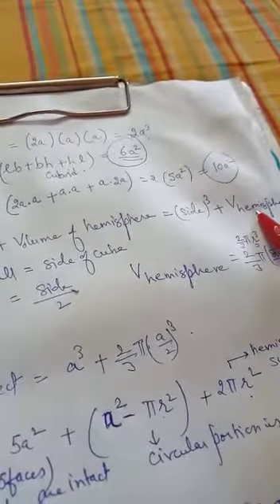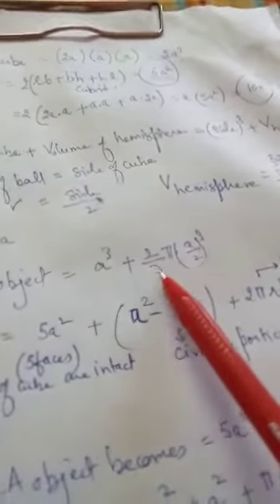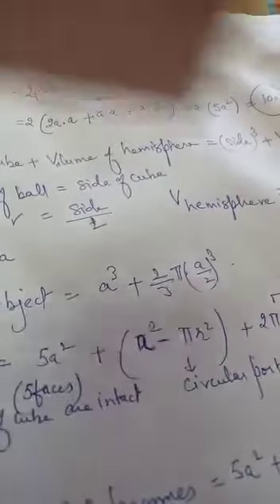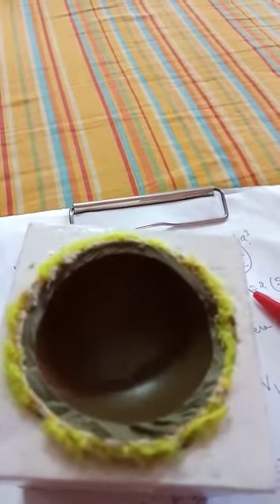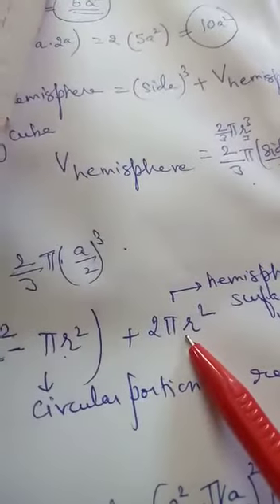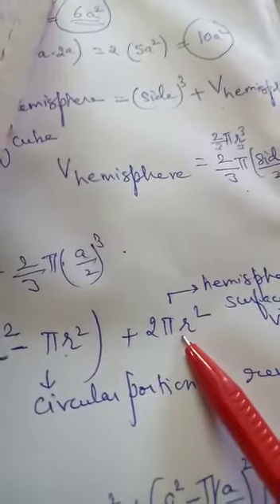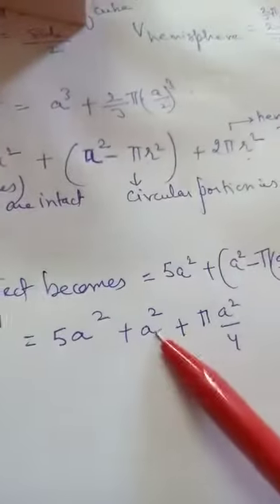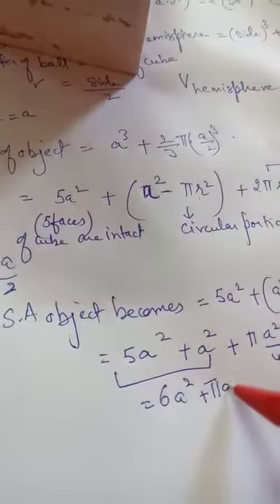Maths -Volume and Surface Area -Grade X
Concept of surface area